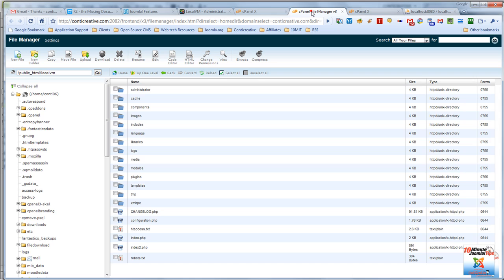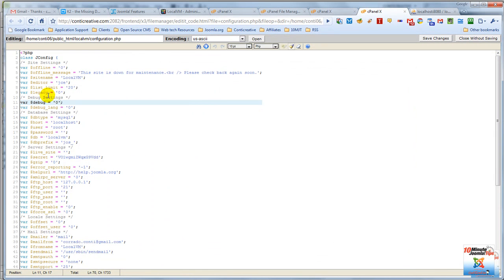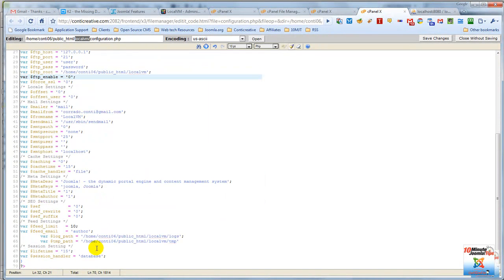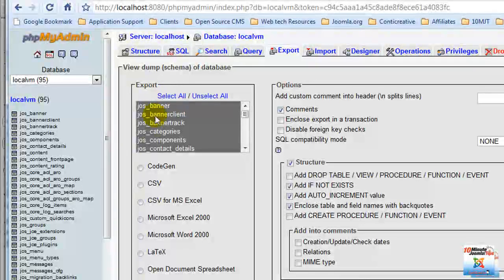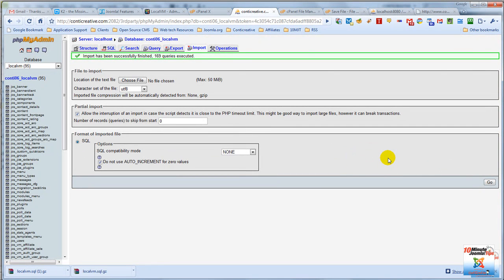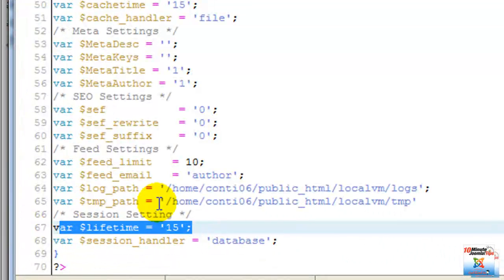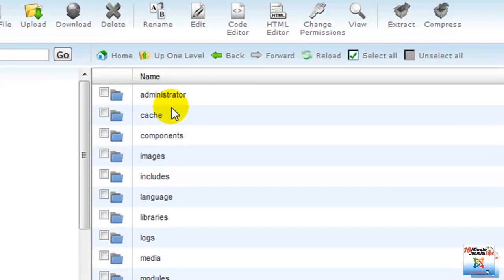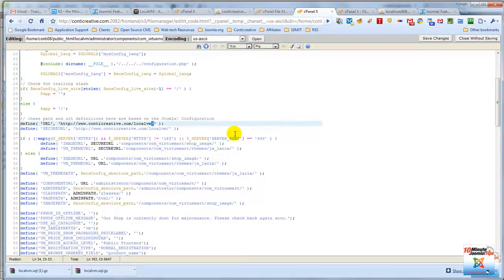Upload Joomla from Local to Live Server - Part 2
This is part 2 of the 10 Minute Joomla! Tips Screencast "upload Joomla from Local to Live Server"

Moving Joomla from one server to another is a very valuable skill to have. It's not just necessary to launch or deploy new web sites but it's useful for many different reasons. For instance, creating a live site clone to troubleshoot a bug or creating a "staging" area for training an office staff.

In this 2 part Screencast Marco shows you how to upload a local Joomla website to a Cpanel Server step by step.
For even more help here is a checklist you can use while you are working on your first Joomla upload to your server:
Moving a Joomla Site from a Local Server to a Live server
NOTE: This checklist assumes you have Cpanel on the live server and you have used XAMP for your local server.

Locate the local folder where your site is (usually htdocs/yourfolder)
Open the folder and select your Joomla files
Use your ZIP program to create a ZIP file
Go to your Cpanel and click on "File Manager"
Navigate to your public_html folder
If necessary, create another folder where you'll upload the ZIP file you just created. If the file is going live, you can expand directly in public_html
In Cpanel's File manager Click on "Upload" and, from the new window, search for your zip file and click Upload
Once it's done, go back to the file manager and click on "Reload" and you'll see the zip file
Select the ZIP file and click on the "Expand" Icon - Your files should be now in the directory of your choice
Go to the Copanel DB manager and create a new database
Now create a new user and remember to assign it to the new database
Throughout this process, make sure to take some notes of the various names and passwords.
Go back to your local site and in XAMP open PhpMyAdmin. Click on the "Export" tab.
Locate your database and export it
Now, in Cpanel open PhpMyAdmin and click on the "Import"
Once again, locate the DB file you just exported and upload it
Now go to your file manager and select "configuration.php". Click on "Edit" or "Code Editor" (or use the editor of your choice locally and upload the file)
Change these fields:
          var $log_path = 'D:\\xampp\\htdocs\\localvm\\logs';
         var $tmp_path = 'D:\\xampp\\htdocs\\localvm\\tmp';
to something like this:
var $log_path = '/home/youraccount/public_html/yourfolder/logs';
var $tmp_path = '/home/youraccount/public_html/yourfolder/tmp';
Then find these fields:
         var $user = 'root';
          var $password = '';
var $db = 'yourDB';
and change them with your own data from the new Database and user you just created.
If you have a Virtuemart store, remember to change these entries:
define( 'URL', 'D:\\xampp\\htdocs\\localvm\\' );
define( 'SECUREURL', 'D:\\xampp\\htdocs\\localvm\\' );
to the ones relative to your own site.